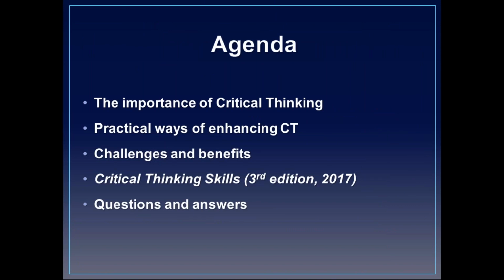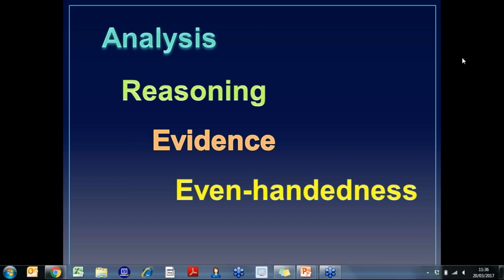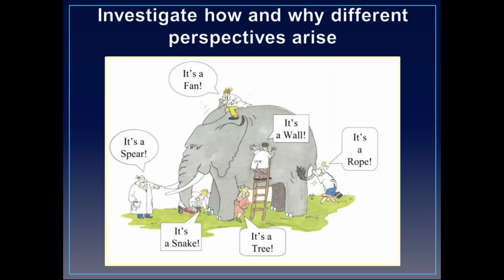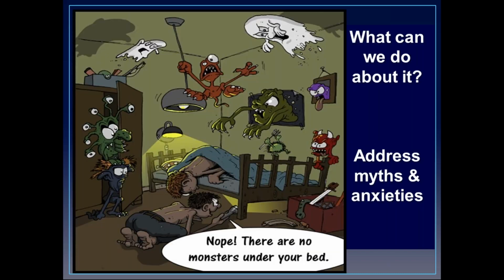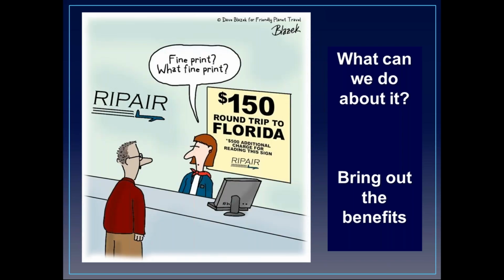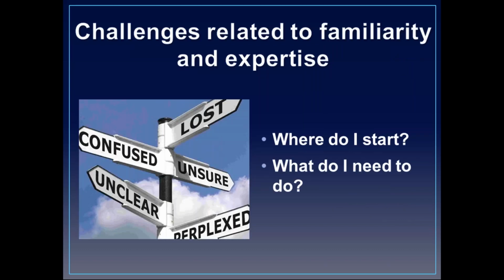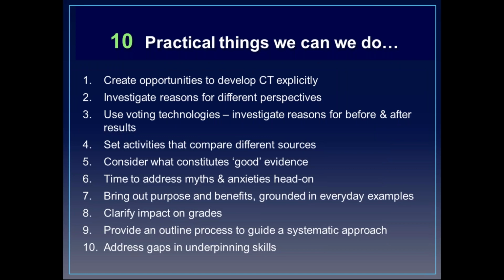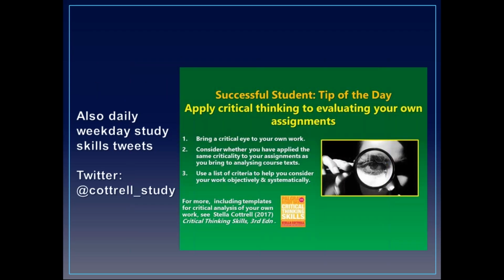Thinking and Learning Critical Thinking with Stella Cottrell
‘More critical analysis needed!’ Do your students struggle to apply critical thinking skills to their work time and again? If so, this webinar recording will help you by sharing practical ways to address the challenges of teaching critical thinking skills.

The session:
- Shares practical tips and activities to help your students apply critical thinking and understand its benefits
- Discusses subject-specific teaching challenges in this area
- Introduces the new edition of Stella’s bestselling book Critical Thinking Skills

Stella Cottrell is an international bestselling author, with over a million sales worldwide. Her other titles include The Study Skills Handbook, Critical Thinking Skills, Skills for Success, The Macmillan Student Planner, The Exam Skills Handbook and Mindfulness for Students. Stella was formerly Director of Lifelong Learning at the University of Leeds, and Pro Vice-Chancellor for Learning and Teaching at the University of East London.